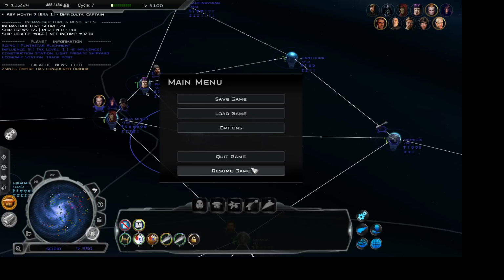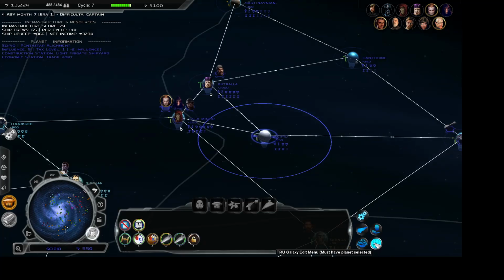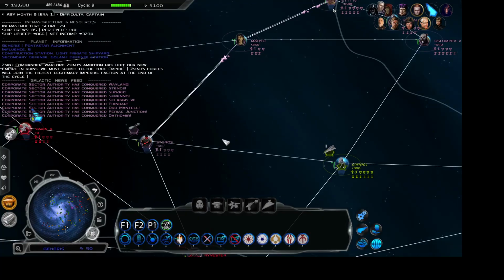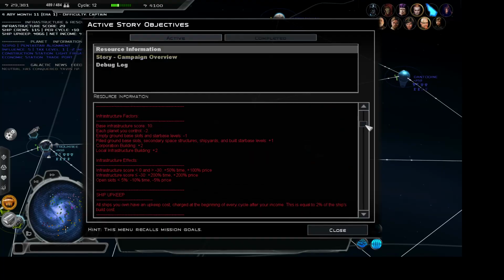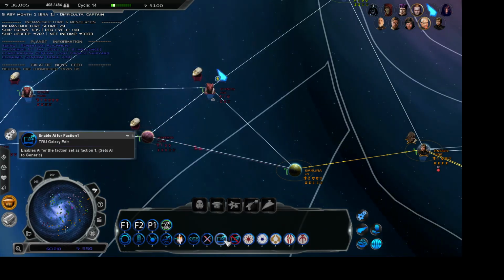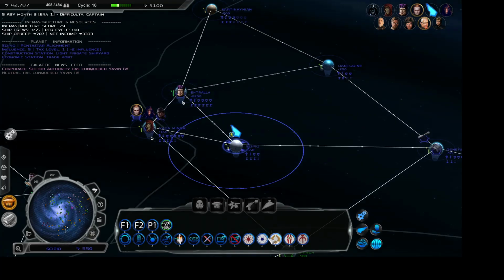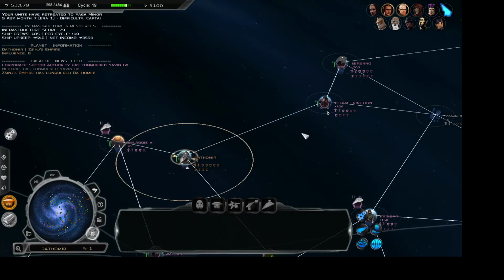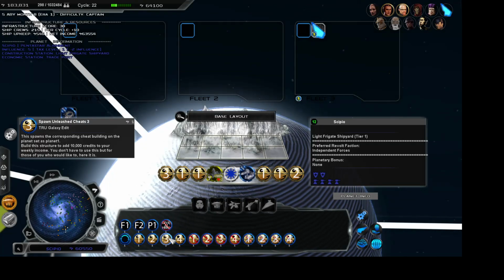Thrawn's Revenge Unleashed: Galaxy Edit Showcase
A quick overview of the Galaxy Edit feature coming to Thrawn's Revenge Unleashed.